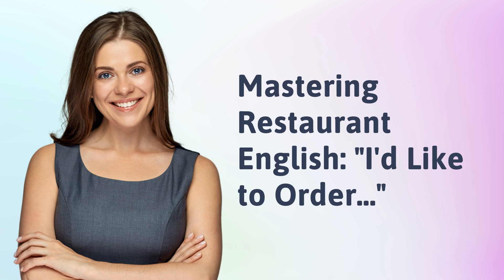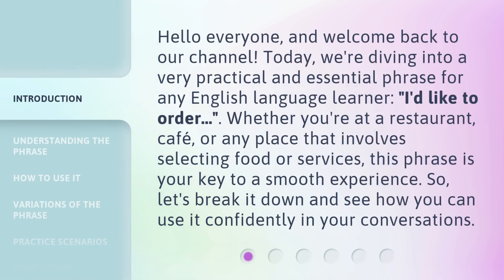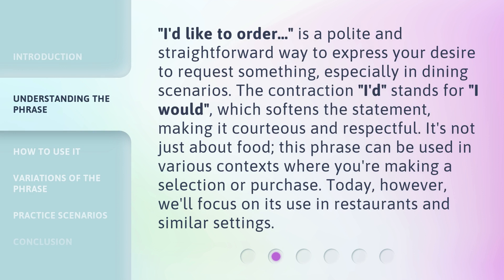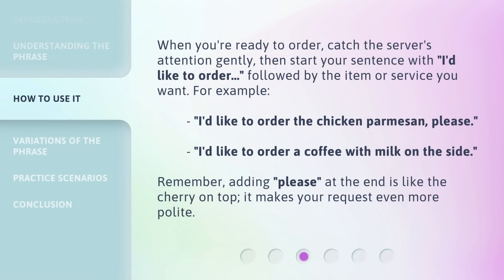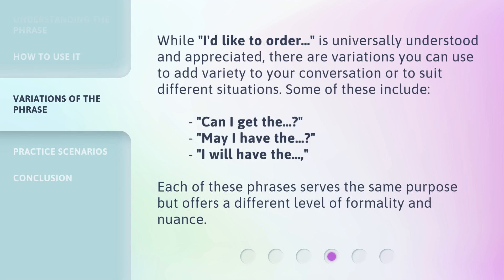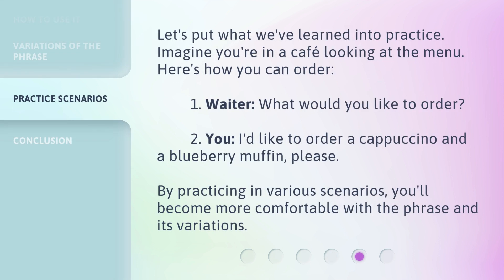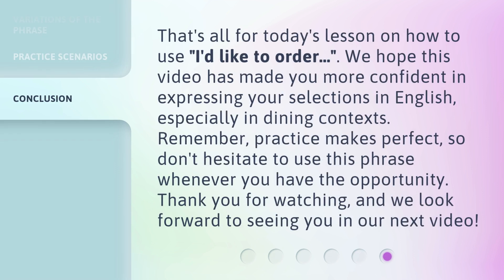Mastering Restaurant English: "I'd Like to Order..."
Mastering Restaurant English: How to Order Like a Pro • Learn essential phrases and tips for confidently ordering food in English at restaurants. Impress your server and dine like a pro!

00:00 • Introduction - Mastering Restaurant English: "I'd Like to Order..."
00:36 • Understanding the Phrase
01:10 • How to Use It
01:39 • Variations of the Phrase
02:04 • Practice Scenarios